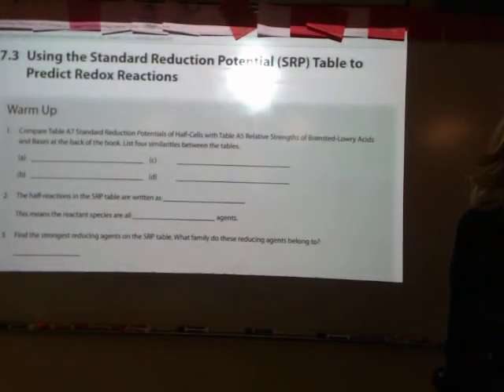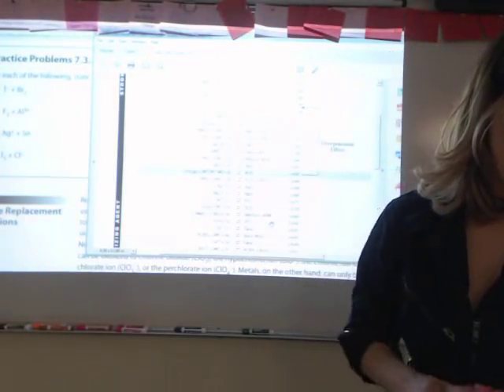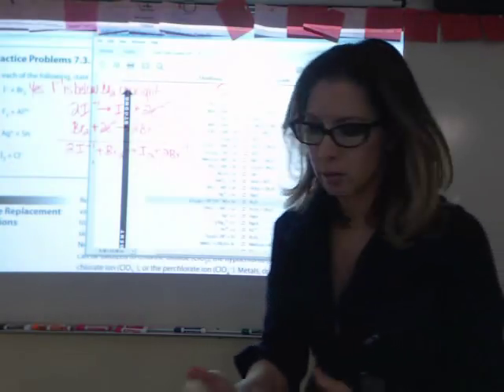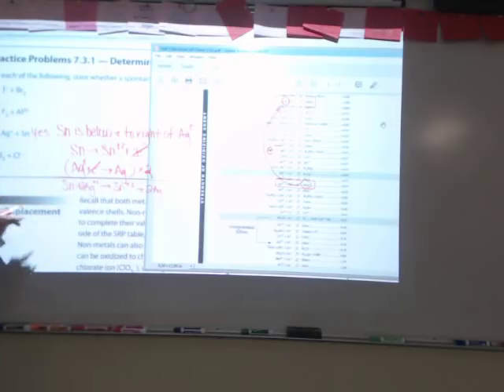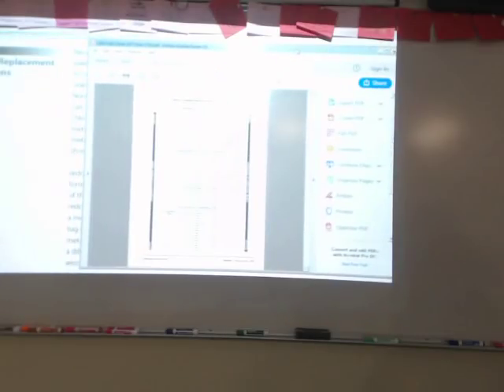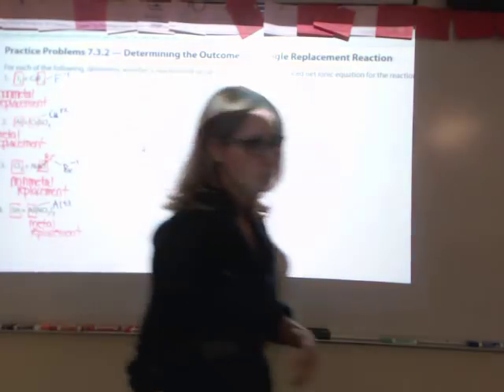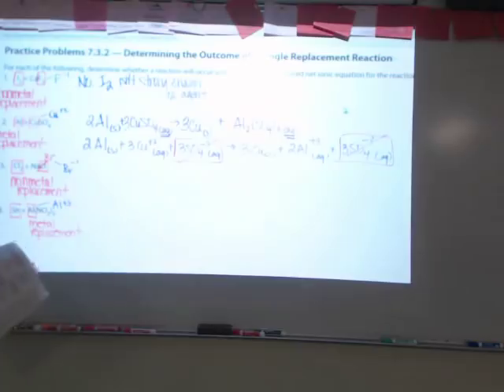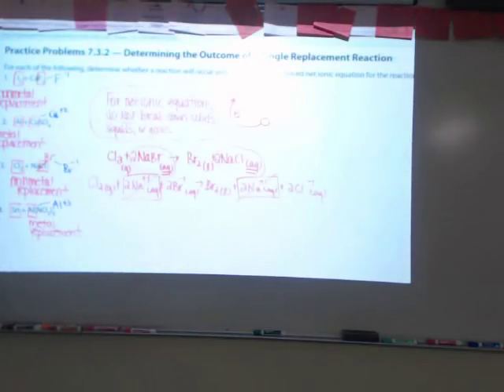6.3 Using the SRP Table to Predict Redox Reactions Day 1